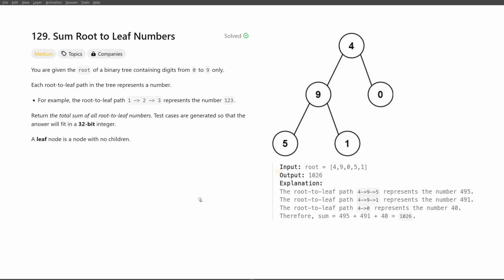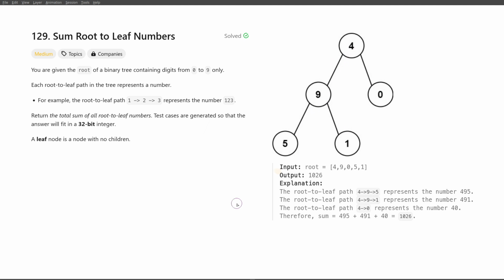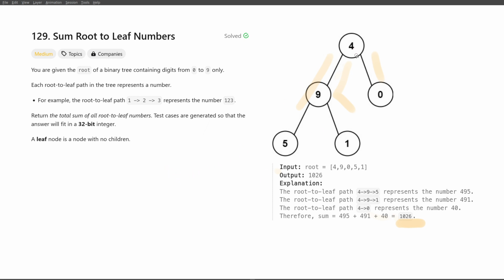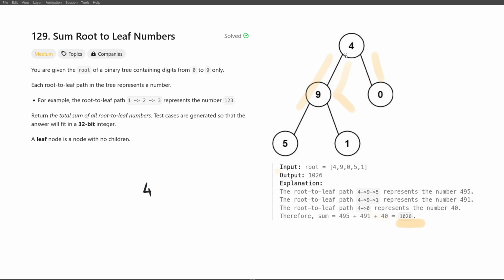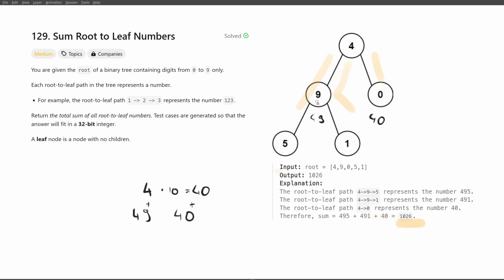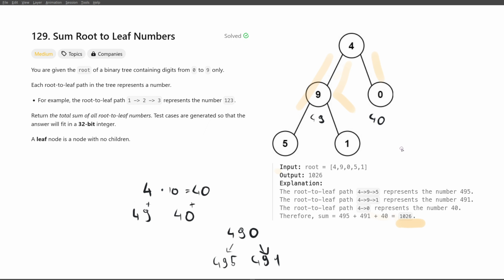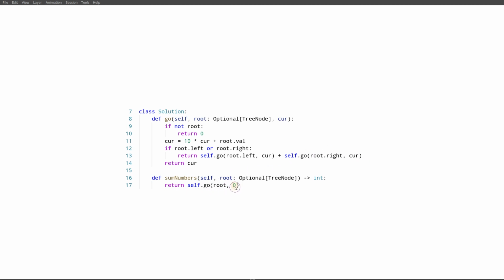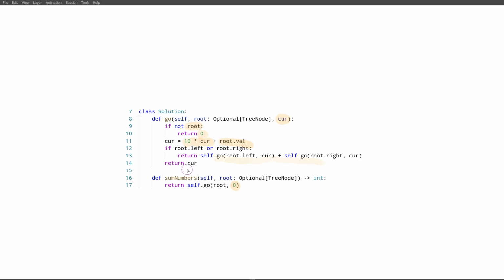[April 15, 2024, LeetCode daily] 129. Sum Root to Leaf Numbers - Python, solution explained